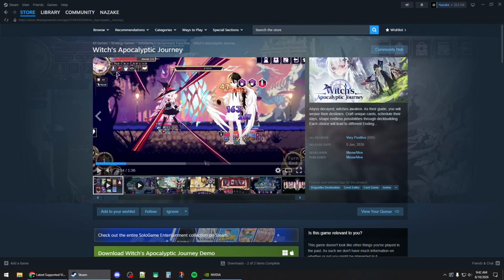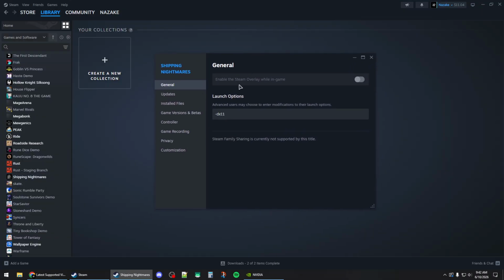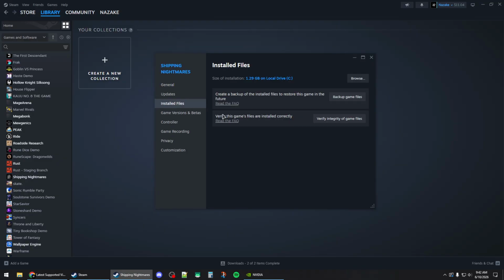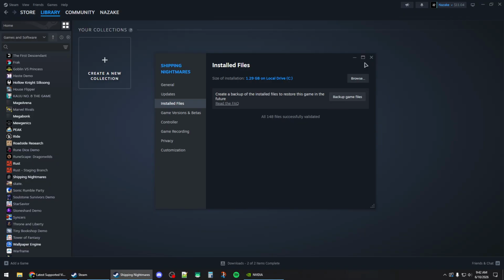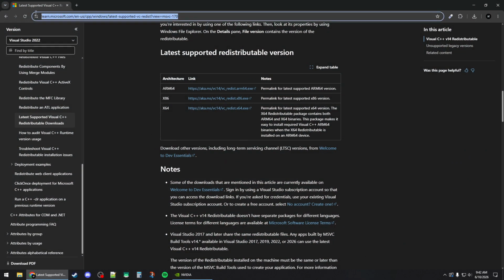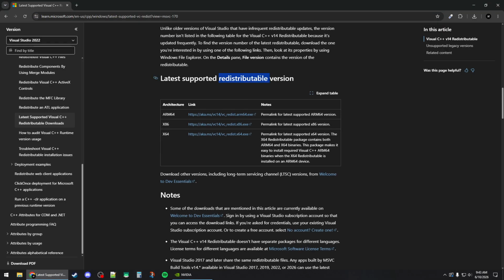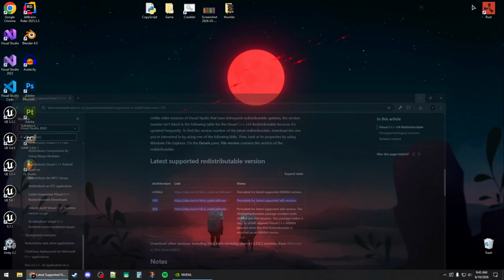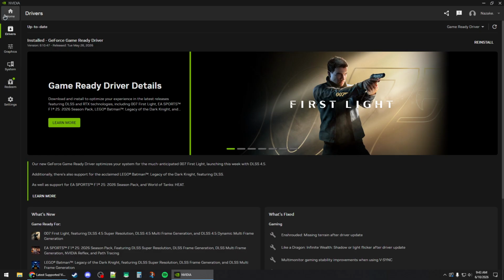How To Fix Witch's Apocalyptic Journey Crashing On Steam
Fix Witch's Apocalyptic Journey crashing on Steam with this proven guide. Solve launch failures and game freezes quickly.